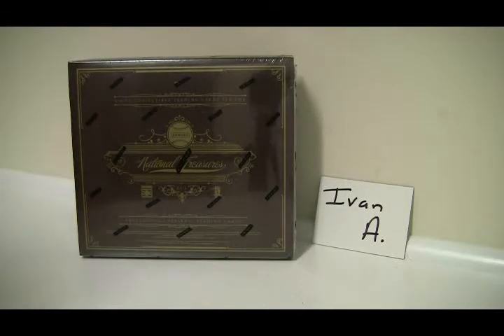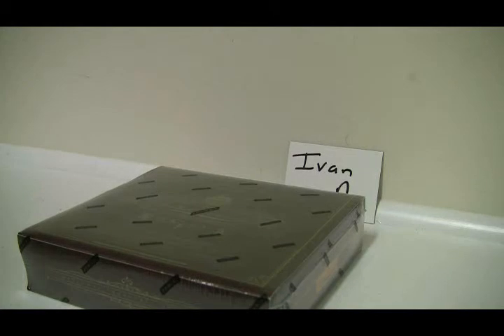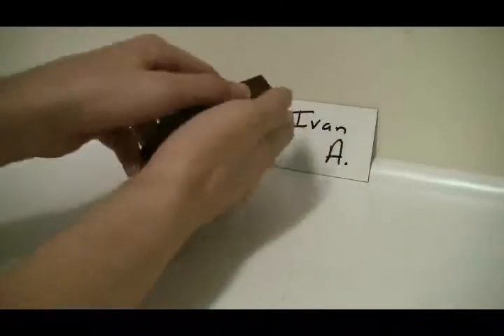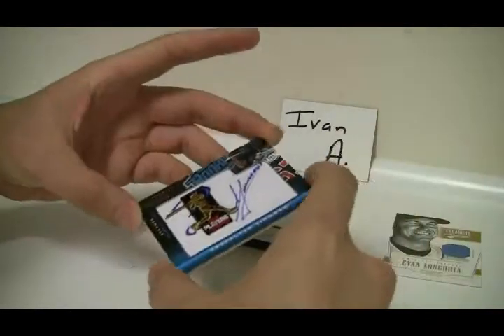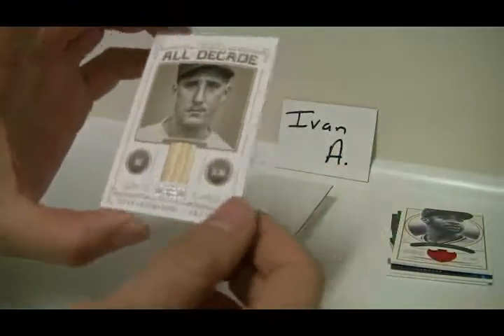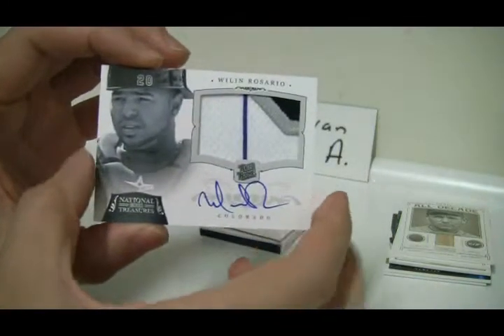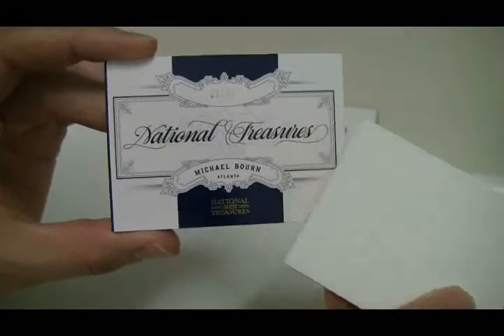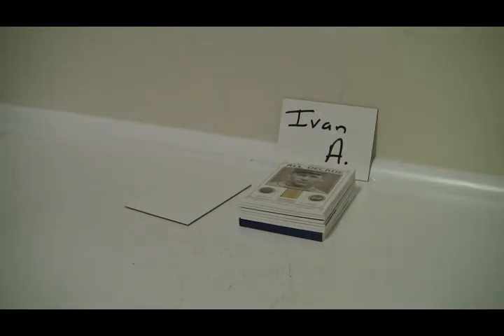BoxBreaking com 2012 National Treasures BB for Ivan A